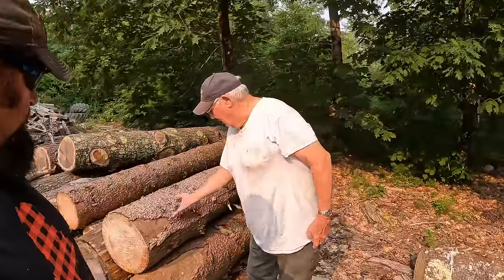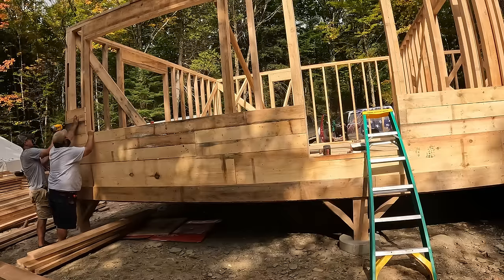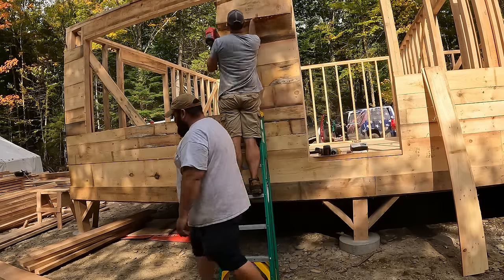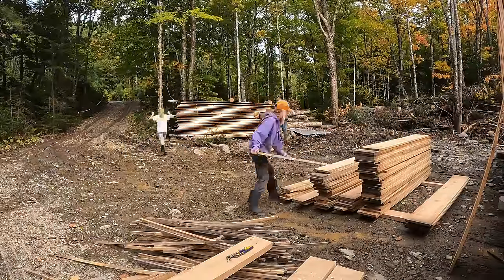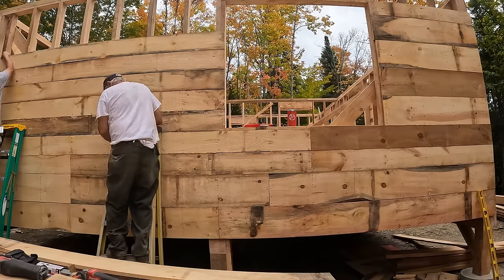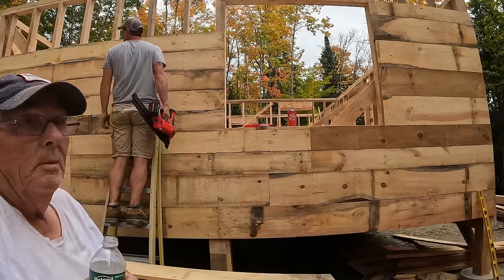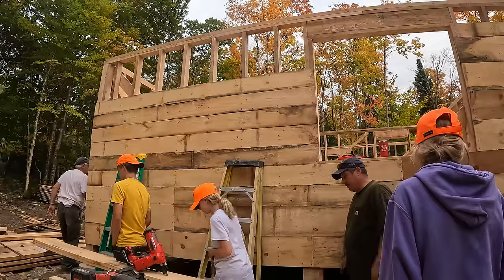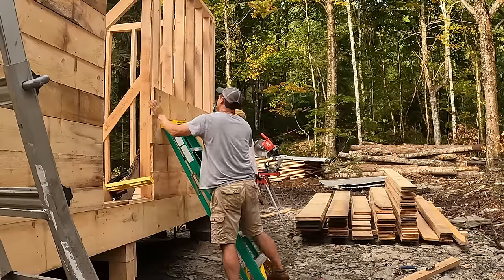OFF GRID CABIN BUILD: Sheathing: Episode 16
We finalize the framing of the first floor by framing the gable end walls.
We are building an off grid wilderness cabin in the wild of the North Maine Woods. We are fighting the weather, trying to stay ahead of snowfall, and battling all of the challenges that building a cabin and especially an off grid no power or electric build can bring.
We will bring you a step by step of the process video series along with a finale including everything.
All comments welcomed and appreciated.